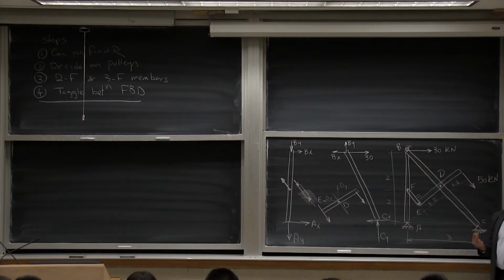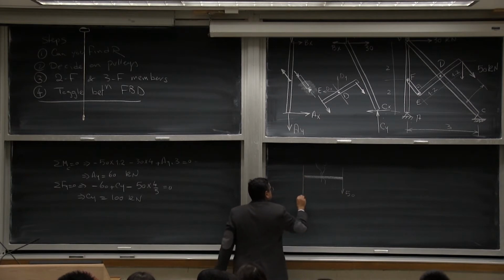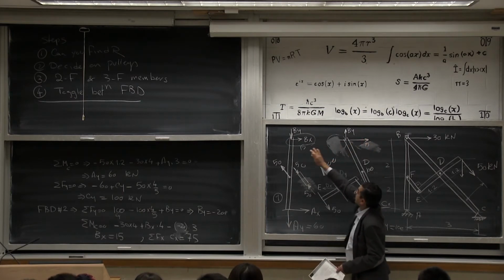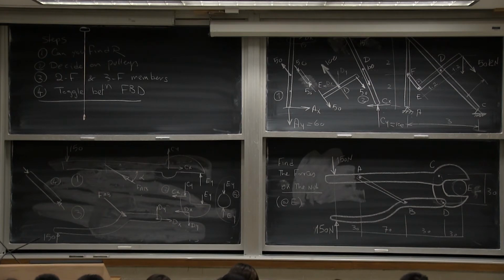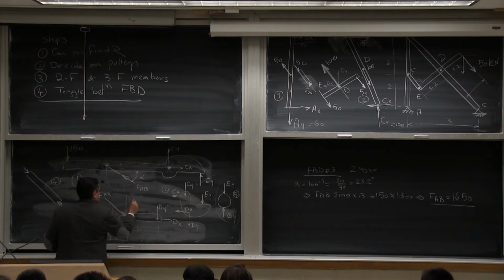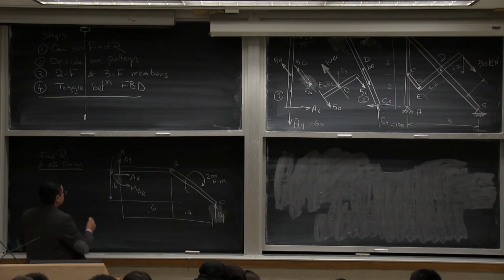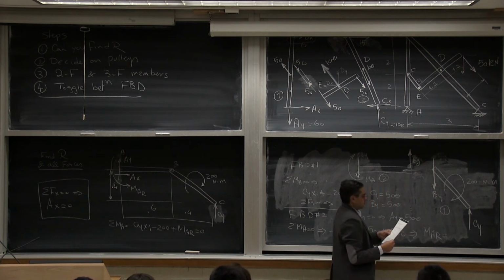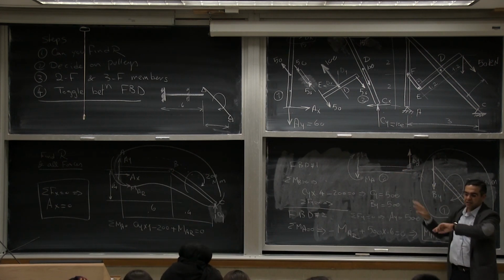CIV100 October 29 Lecture